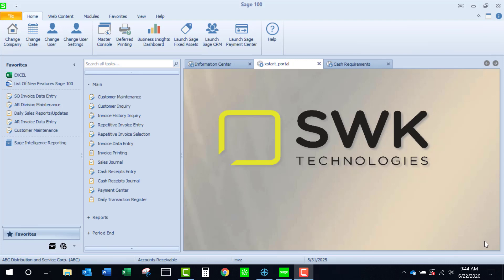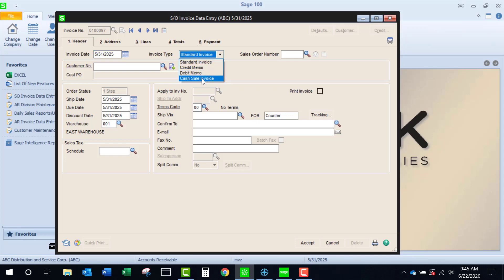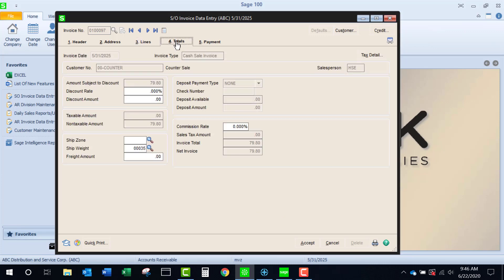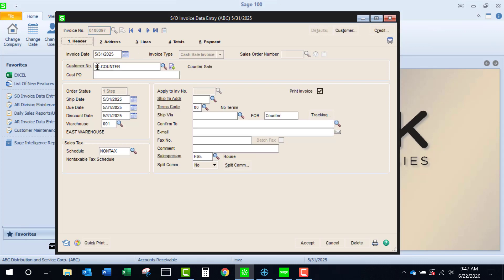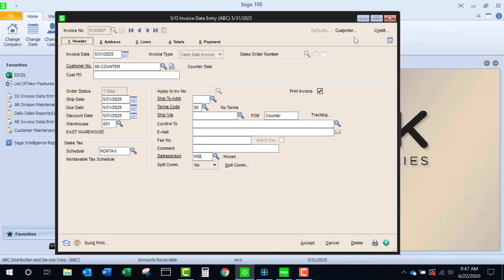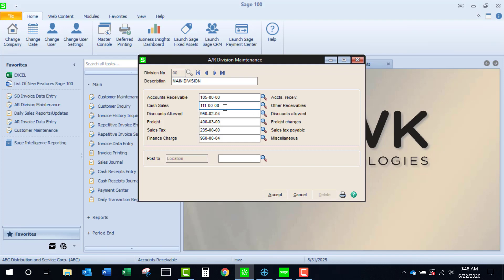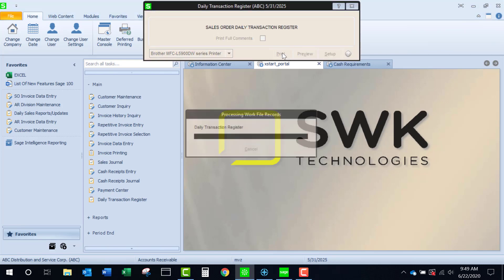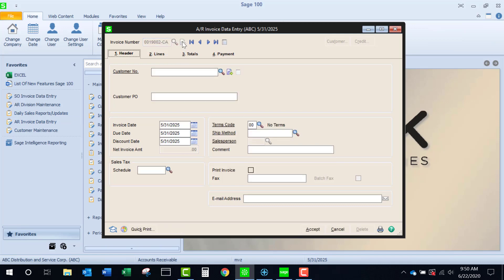Sage 100 - AR Cash Sales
Discover how to record a Cash Sale in Sage 100 Accounts Receivable with this Sage 100 Tutorial Video by SWK Technologies.